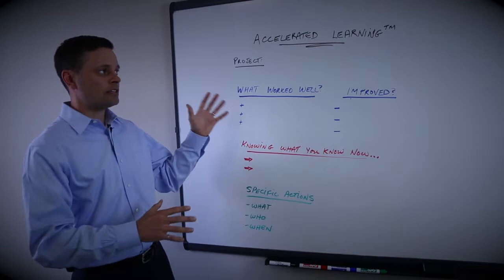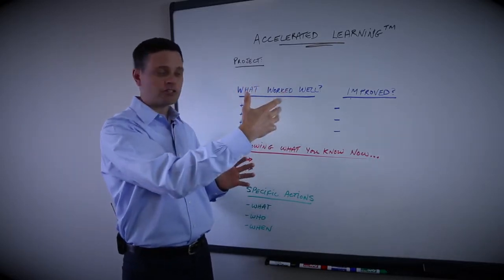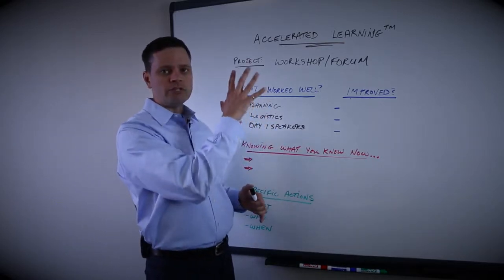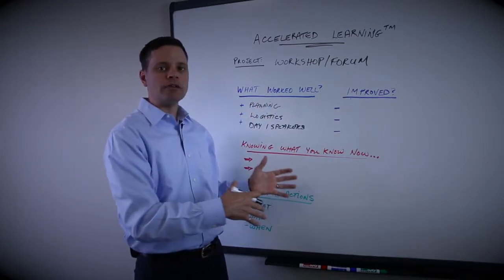Innovate Advisory - The Productivity Series - Accelerated Learning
How do you drive organizational learning? How do you implement past learnings in new projects to ensure continuous improvement?

In this video Brad Pickering, President of Innovate Advisory, teaches you how the Accelerated Learning tool enables your organization to actually learn from past project and program learnings and outcomes.